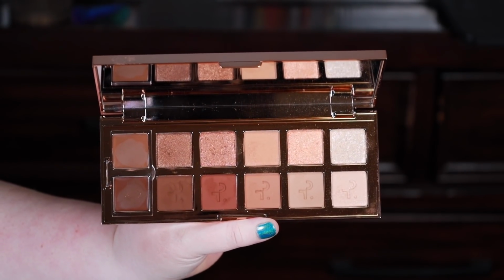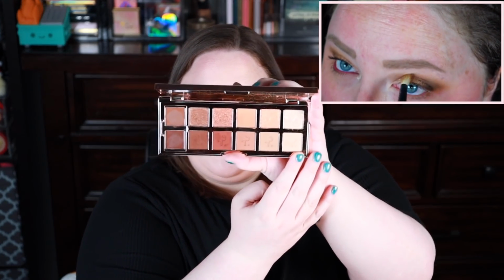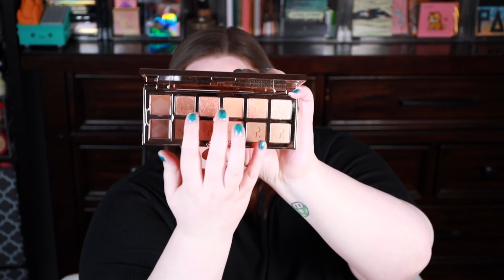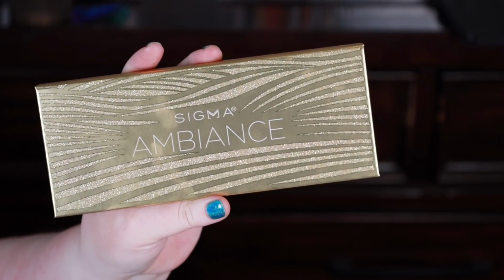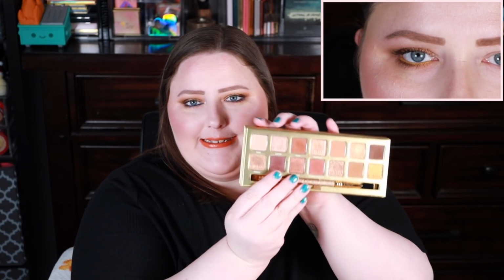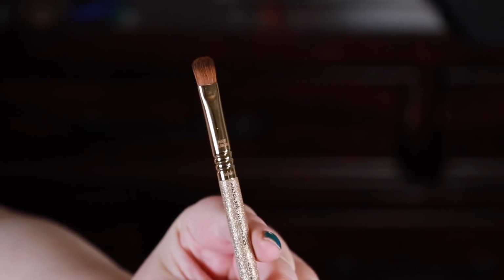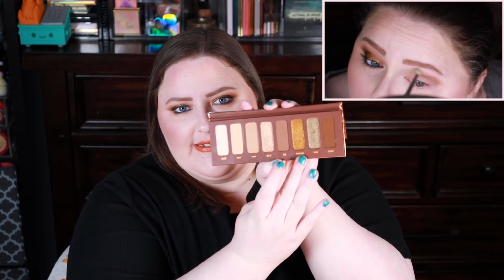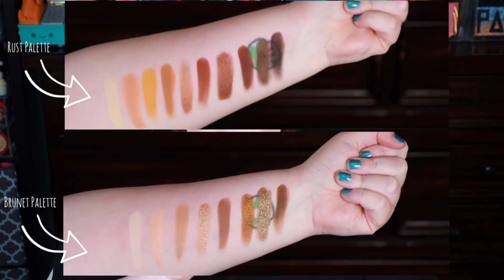FUN-SIZE MAKEUP REVIEWS EPISODE # 17 (BASIC AF EDITION)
Oh, hi, pumpkins! In today's video, we have another fun-size makeup review! Sorry about everything! Enjoy!

☠︎ PRODUCTS MENTIONED ☠︎
♦︎PATRICK TA Major Dimension Eyeshadow Palette
♦︎Sigma AMBIANCE EYESHADOW PALETTE
♦︎Melt Cosmetics Brunet Eyeshadow Palette

LETHAL IS DEAD | LETHAL COSMETICS X THERESA IS DEAD
Presale -  @Lethal Cosmetics
(Palettes will ship at the end of August, liners will ship in 1-2 weeks.

Eyeshadow: Melt Cosmetics Brunet
Eyeliner: Lethal Cosmetics (Spectre)